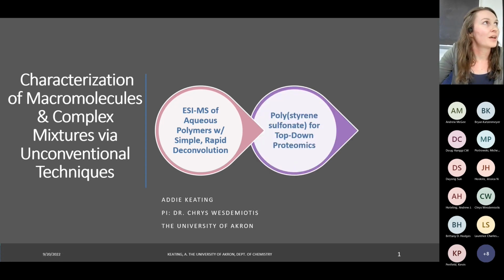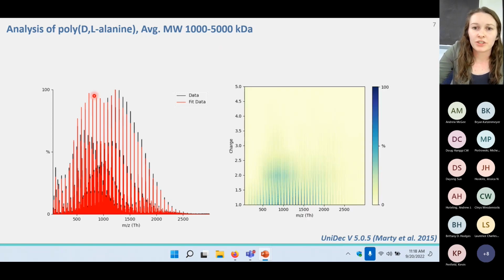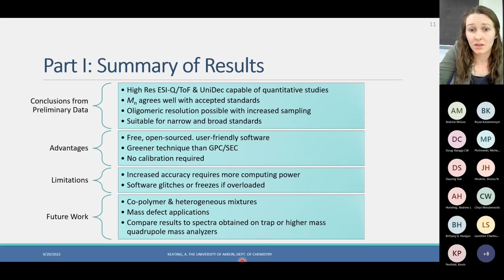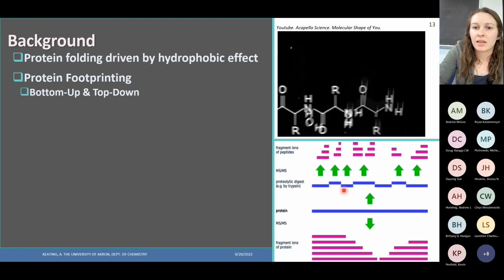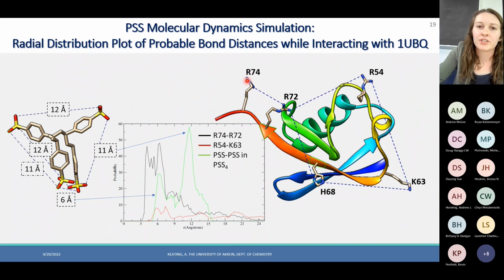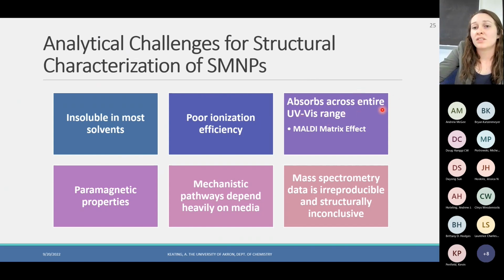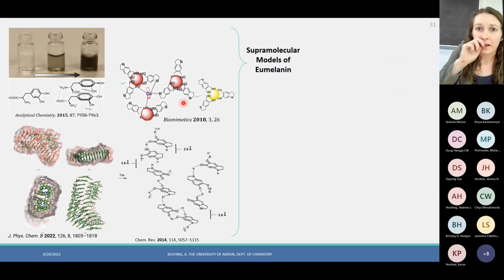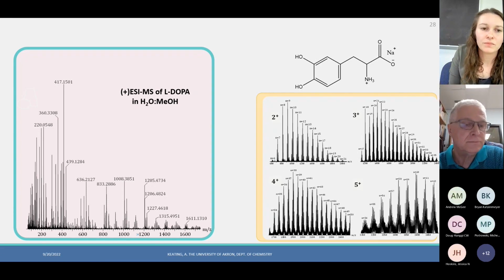ASMS Interest Group “Polymeric Materials” Fall Informal Meeting Sep 20 2022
Chapters:
0:00 Introduction
0:45 Part 1: measuring homopolymer size from ESI-QTOF spectra and the UniDec algorithm
14:21 Summary of Part 1
22:53 Part 2: Protein footprinting with poly(electrolyte) labels & multidimensional mass spectrometry
33:00 Summary of Part 2
36:54 Part 3: top-down and bottom-up approaches to understanding structure and formation of Eumelanin-based materials
52:32 Summary of Part 3
53:55 Summary of presentation
56:53 Acknowledgements and discussion

Tuesday September 20, 2022, 11:00 am – 12:00 pm EDT
Focus topic: Characterizing Macromolecules & Complex Mixtures via Unconventional Mass Spectrometry Techniques
Featured speaker: Addie Keating, PhD Candidate at the University of Akron

Complex macromolecules are often resistant to traditional ionization techniques, and thus, require creative approaches to obtain structural information. Applications of ambient ionization sources, ion mobility, and tandem mass spectrometry will be discussed to determine size, structure, and formation of macromolecules and sample mixtures. This talk will begin with a brief discussion on recent applications of an open-source, deconvolution method for quantifying multiply charged, aqueous polymers analyzed via direct injection ESI-MS, followed by an overview on the advancements made with poly(styrene sulfonate) (PSS) as a novel selective noncovalent adducting protein probe (SNAPP). The remaining time will be spent discussing the analytical challenges of an understudied, diverse class of biomacromolecules — melanins, along with their synthetic nanoparticle counter parts, often referred to as poly(dopamine).